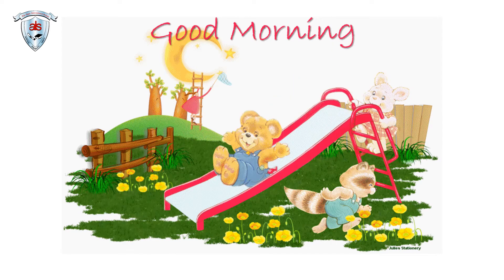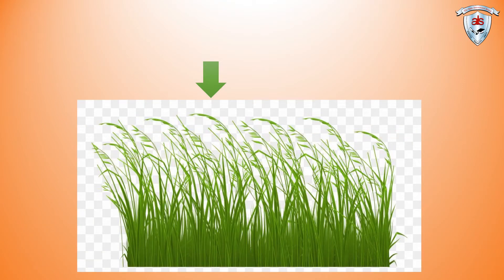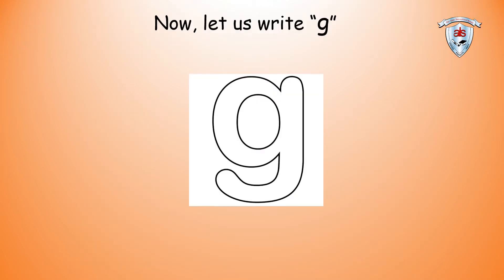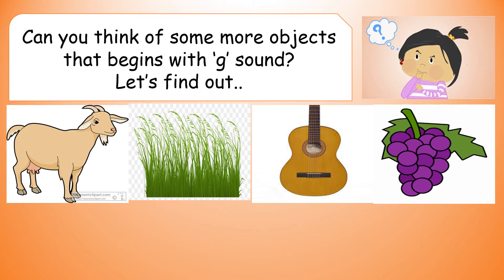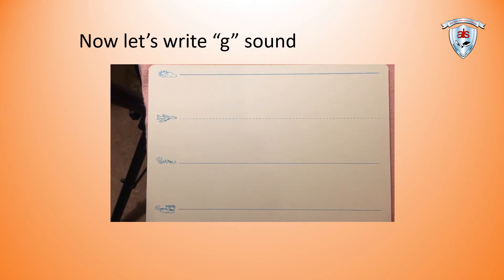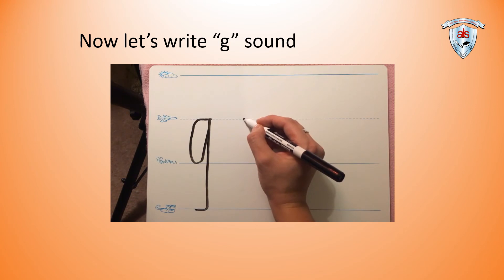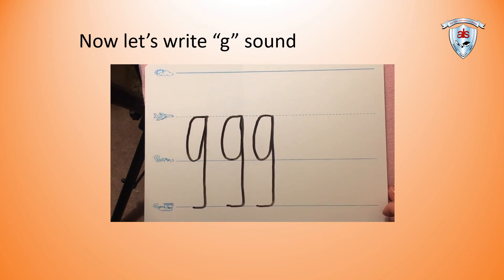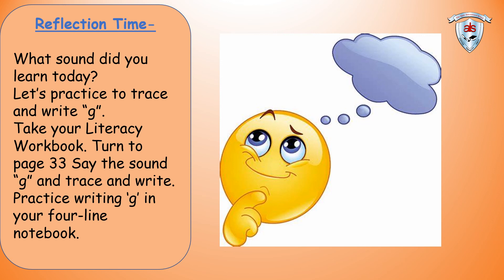AIS Foundation Stage 1 Phonics Lesson (24-11-2020)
To review the sound 'g' and identify the correct formation.